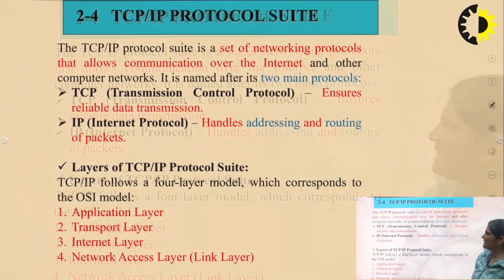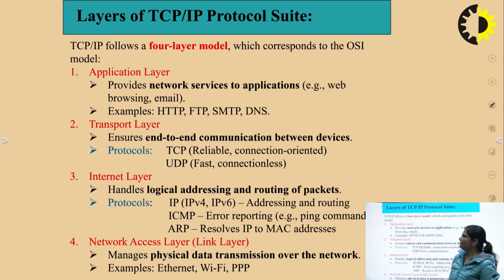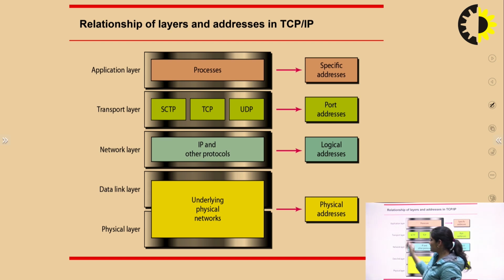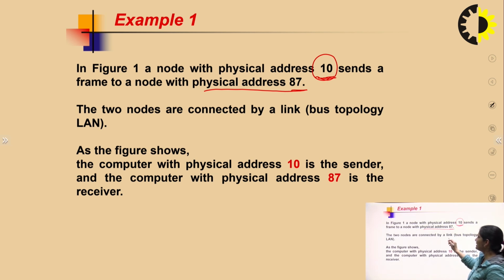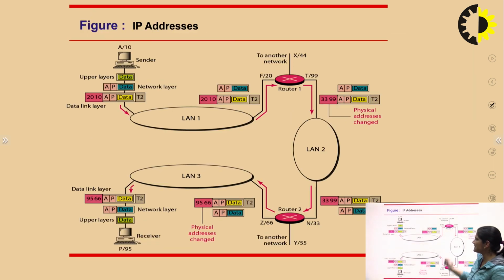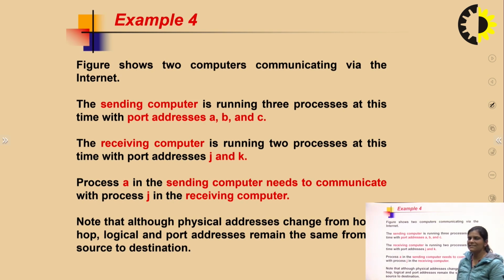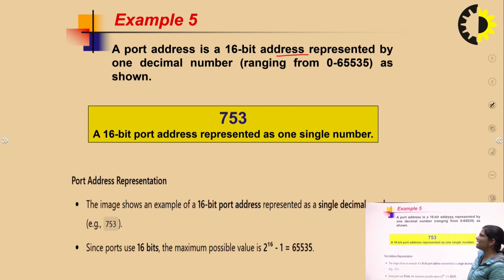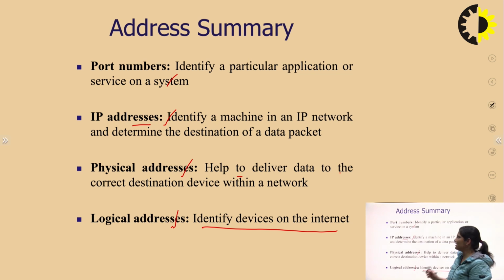TCP/IP PROTOCOL | DATA COMMUNICATION NETWORKS | LECTURE 02 BY DR. DIVYA SHARMA | AKGEC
Dear All,
Please find the links to all five units for DATA COMMUNICATION NETWORKS below:

Explanation of TCP/IP protocol/ model types of layers of TCP/IP, Types of addressing nodes of TCP/IP